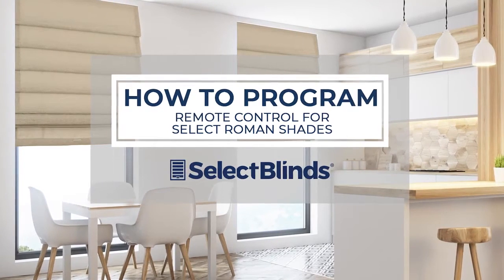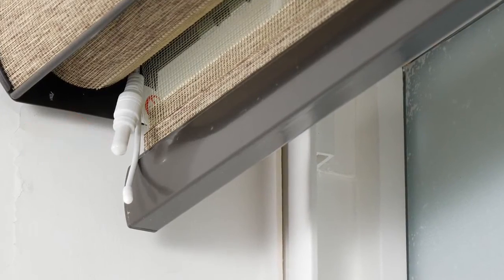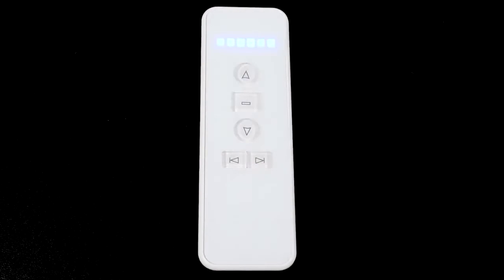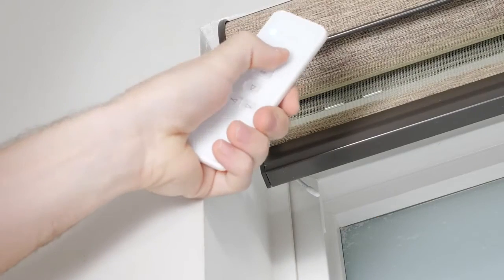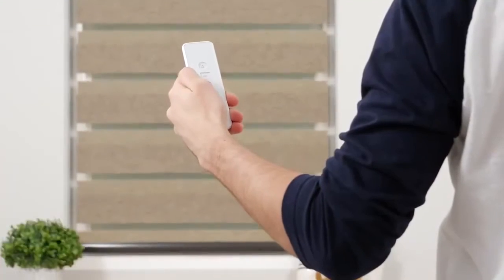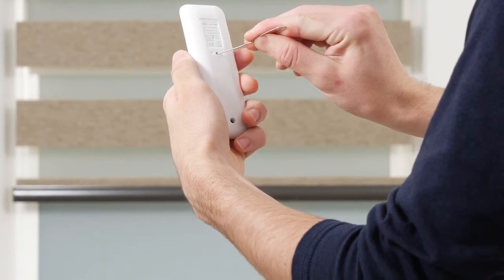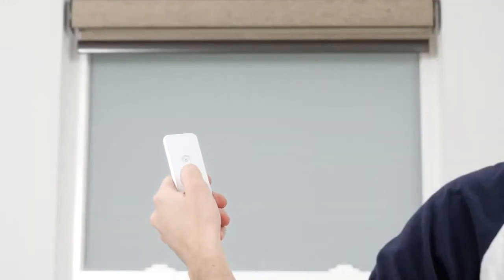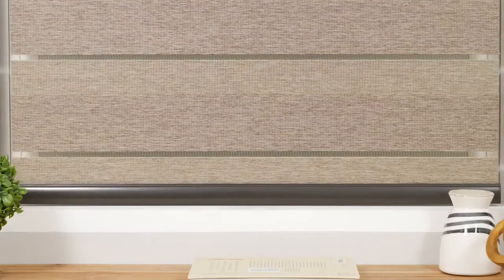Comment programmer votre télécommande pour les stores romains